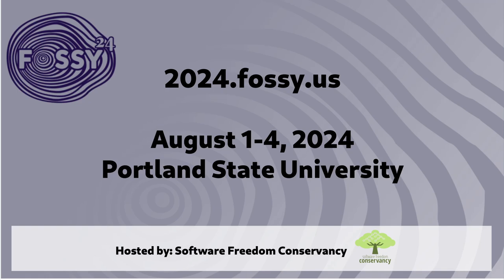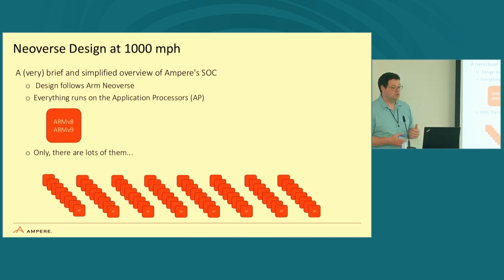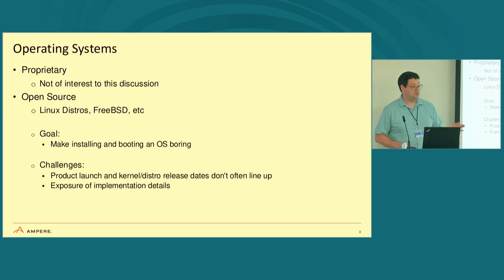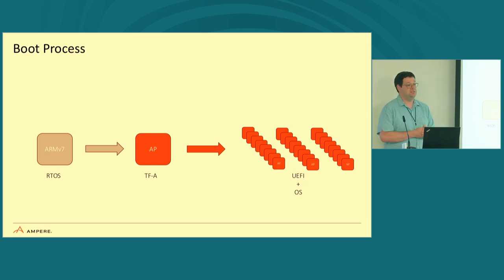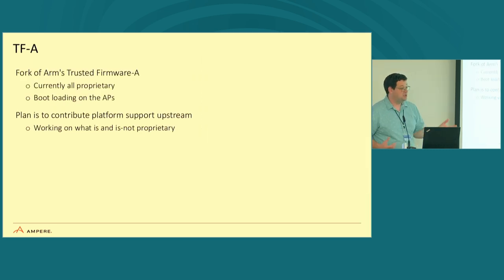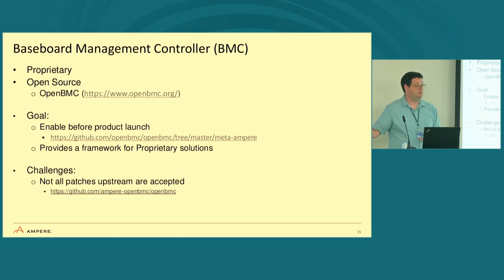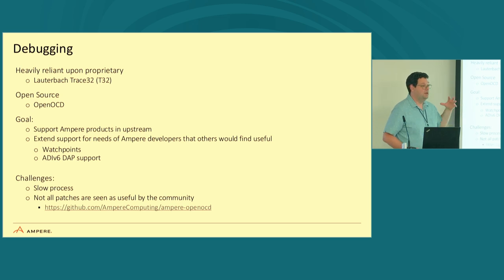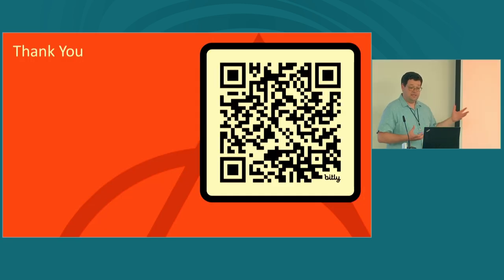Using Open Source Software to Power the Sustainable Cloud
This session will introduce how Ampere Computing has leveraged Open Source Software and standards for powering it's line of custom designed Arm based servers.  We'll briefly cover what it means to be an Arm based Neoverse design, and then dive into how Open Source software drives the platform through firmware development, booting, and daily operations.  The talk will touch upon some of the benefits and challenges encountered along the way that relate to multiple project development and open source software development.